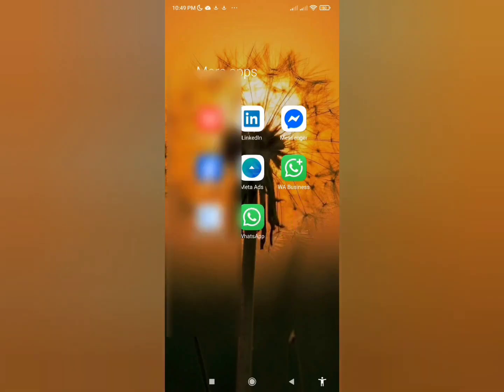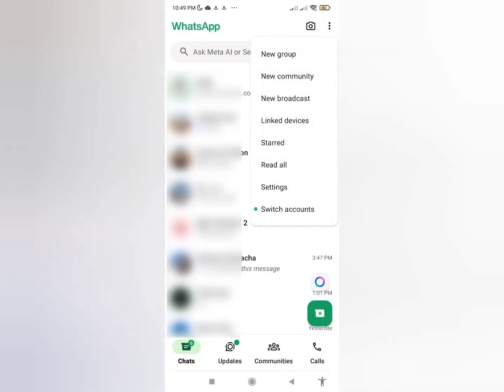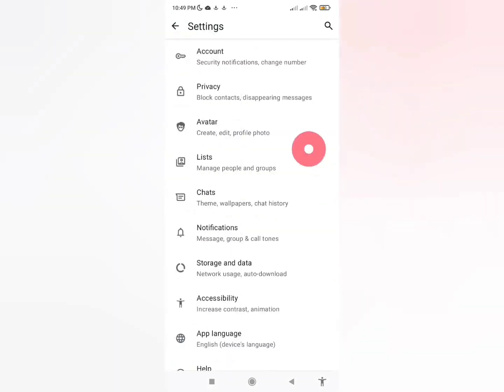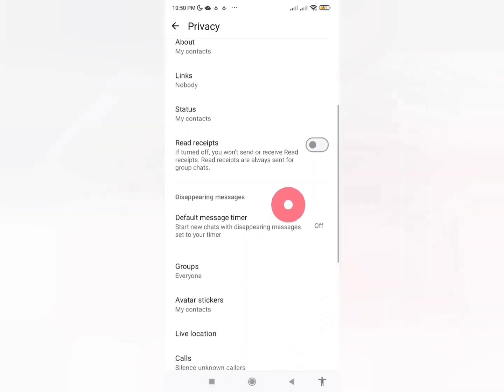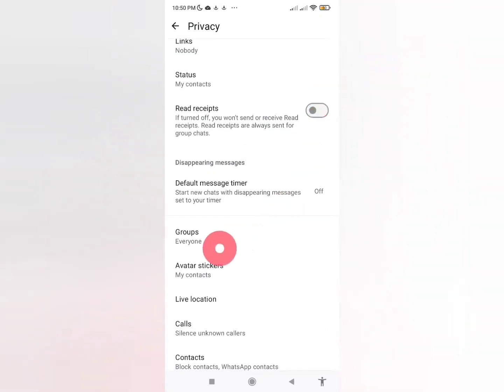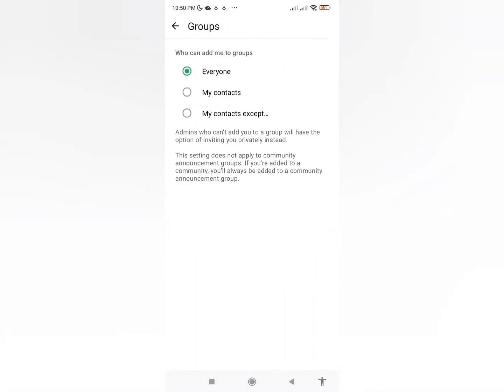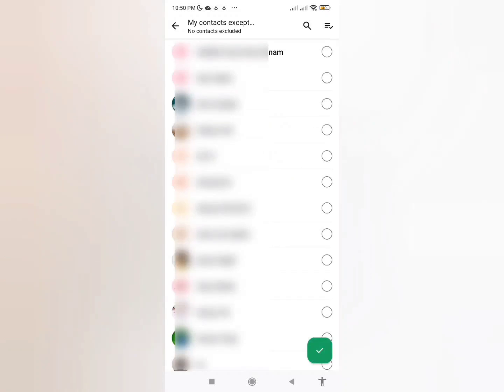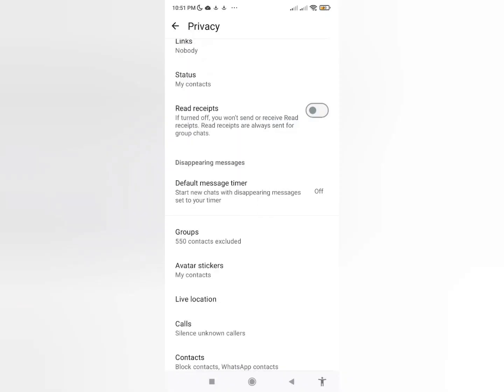Steps to Prevent Others from Adding You to WhatsApp Groups Without Your Permission